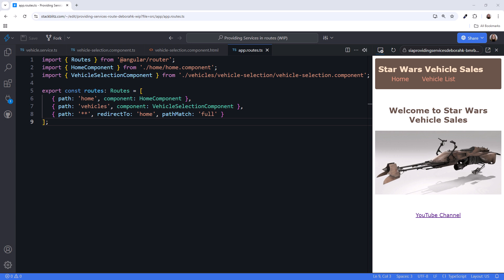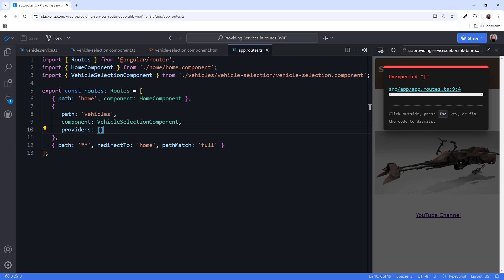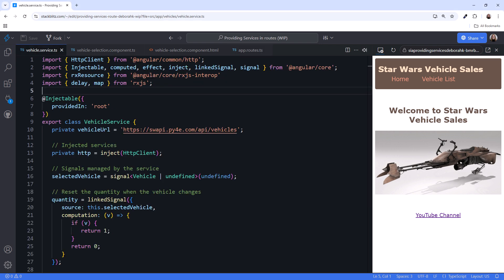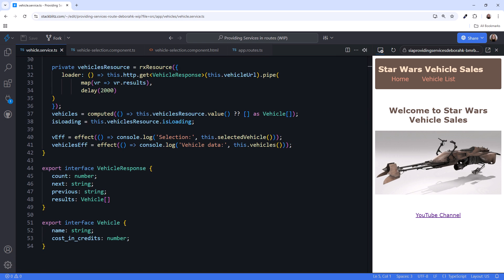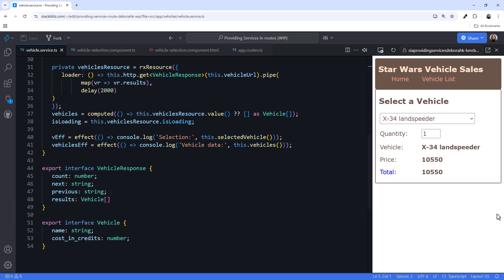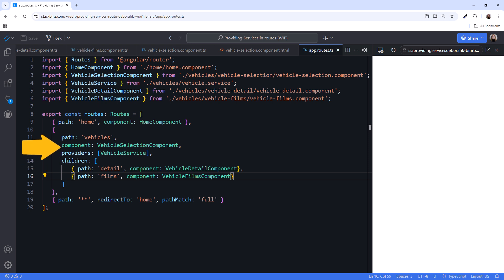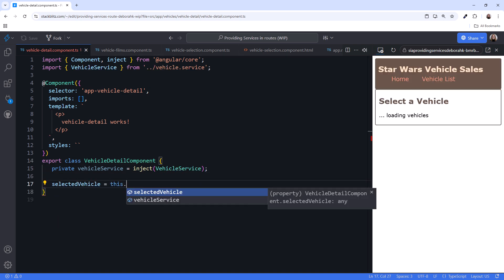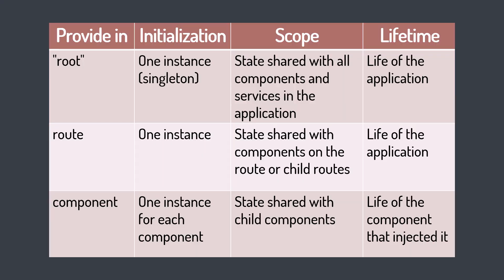Provide an Angular Service on a route!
Did you know that you can provide a service on a route? Instead of using ProvidedIn "root" on the service or a component's providers array we can define a service for a route.

In this video, we examine the syntax and discuss the scope and lifetime of a service when that service is provided on a route. Then we add child routes to see how to share that service.

NOTE 1/22/2005:
The video neglected to discuss the "when".
First, in most cases, provide services in "root". That way they are accessible everywhere in the application.

When should you provide a service on a route?
1) If you need different "versions" of the service for different purposes. (Here is a detailed example of that

2) If you want to limit access to the service. Say you have a route specifically for administrators and they have some specialized services. By defining those services on the route accessible only to administrators, you minimize the possibility of those services accidentally being injected into any other part of the codebase.

3) Separation of responsibilities. A developer on the team needs to add a set of features/routes around StarWars films (separate from vehicles). To minimize changes, the first thought it to add the code for those features in the Vehicle Service. But the Vehicle service is only injectable on the vehicles route. So they instead must create a Films Service thus keeping the code a bit better organized. (A bit farfetched example maybe.)

*Content*
00:00 Provide an Angular Service on a route
00:30 Sample application
00:47 Providing a service on a route
02:19 Only provide a service using one technique
03:13 Injecting a Service
04:49 Child Routes
06:54 Injecting a Service in a child route
07:24 Demo: Accessing a service in a child route
08:10 In 'root' vs route vs component